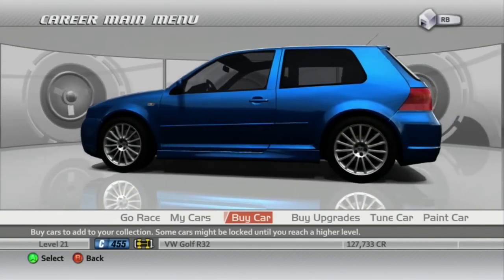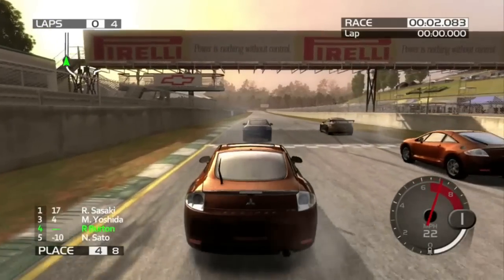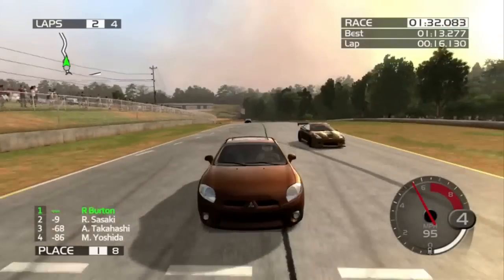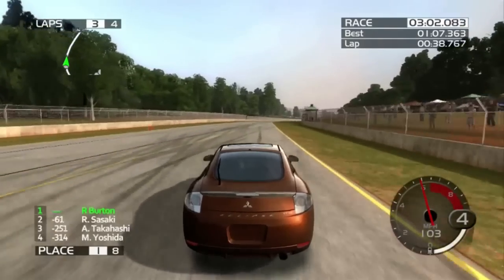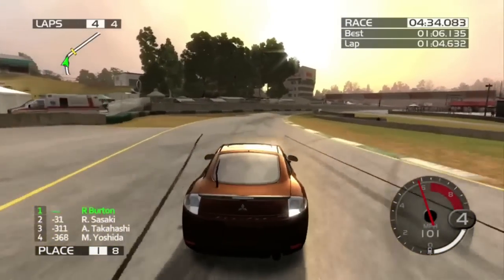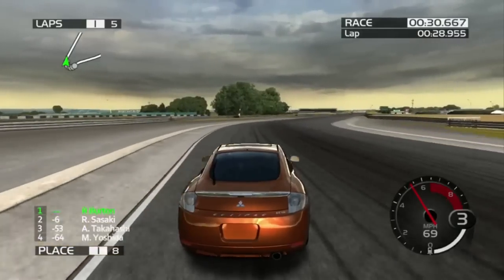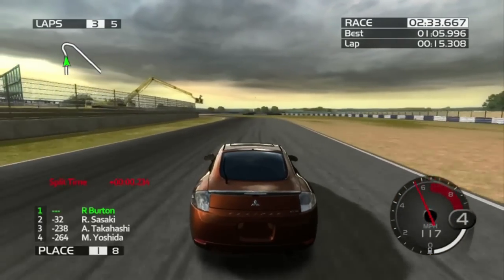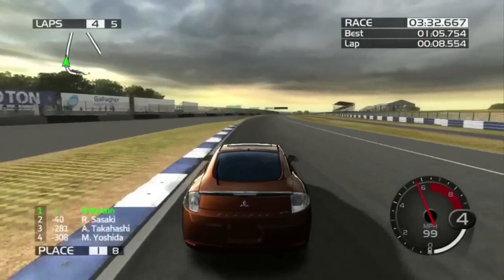Let's Play Forza Motorsport 2 - Part 25 - Sport Compact Shootout